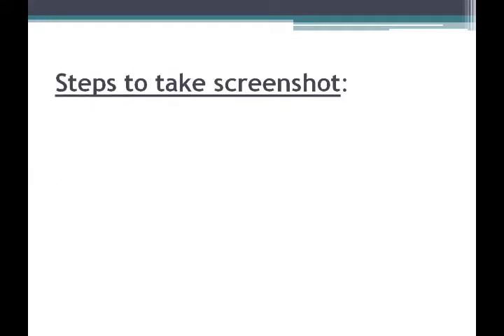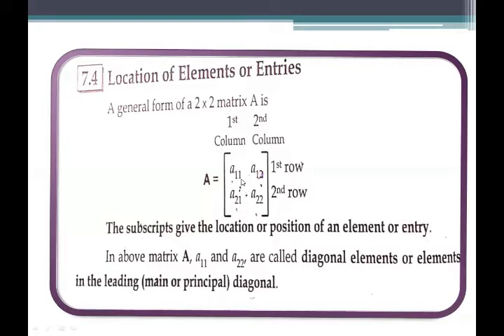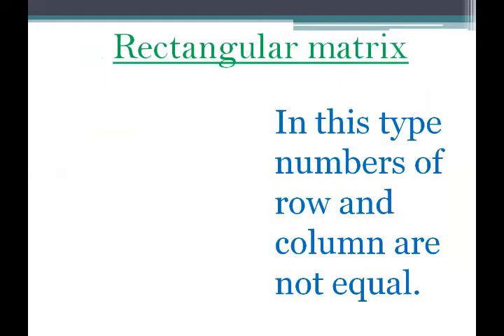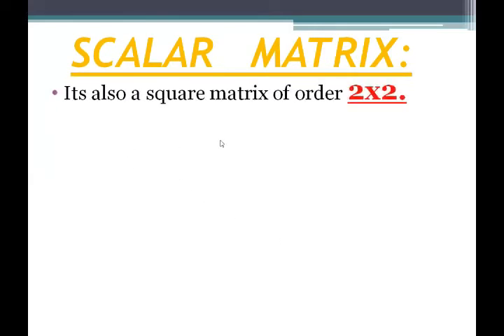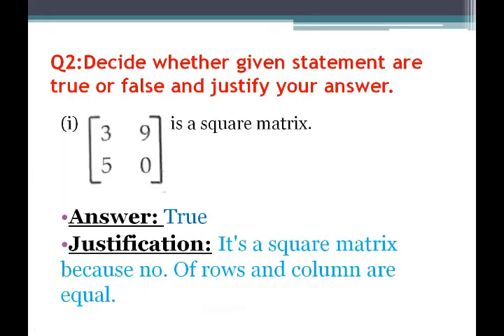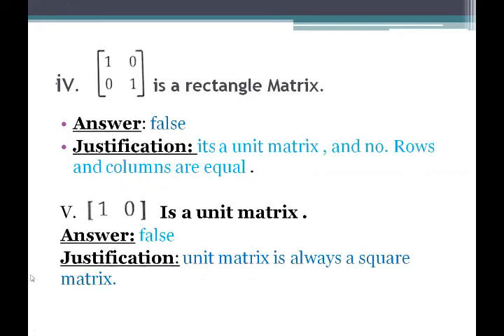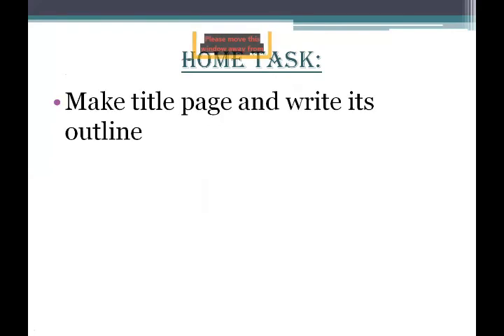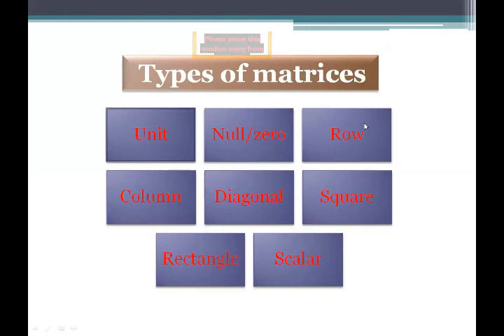Maths for Class Ten (Day 01 / Week 05)